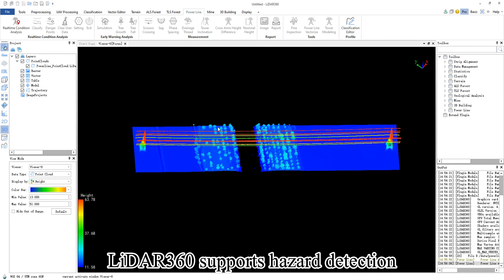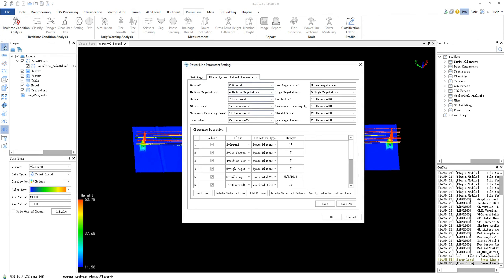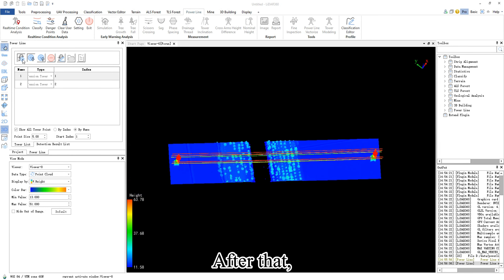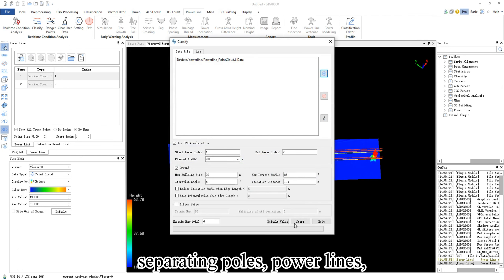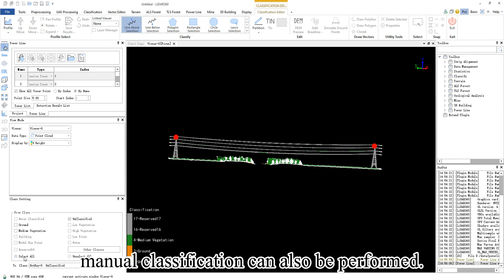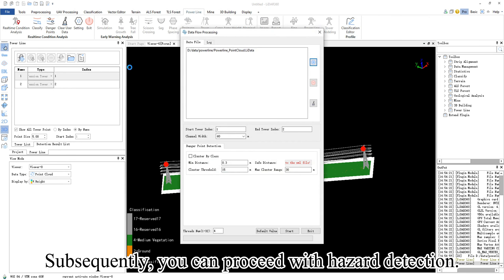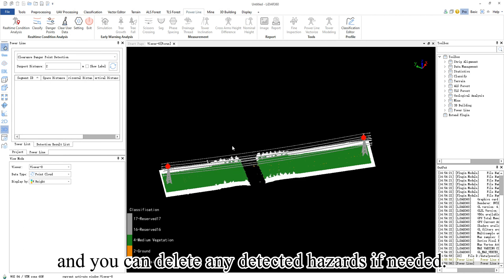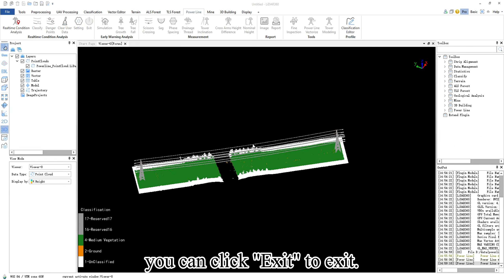LiDAR360 (V7) - Powerline